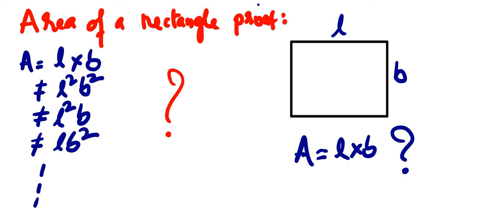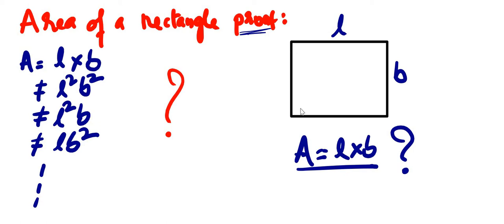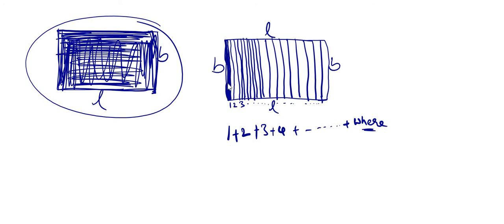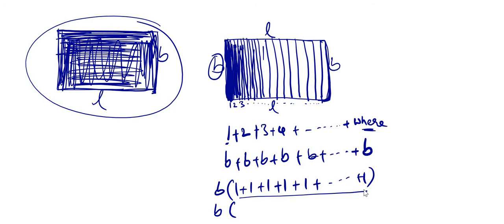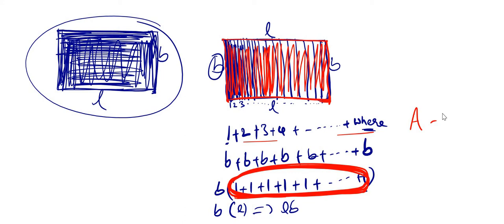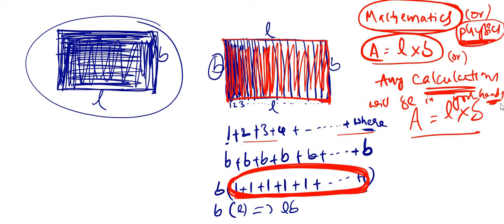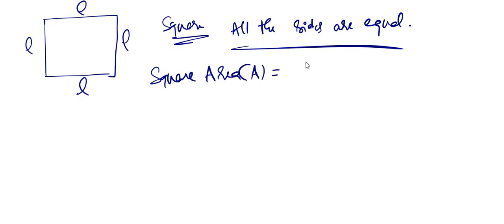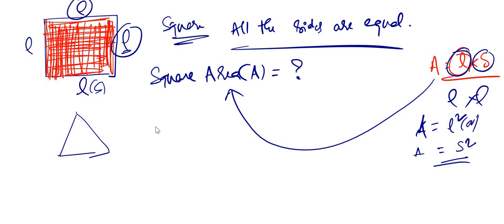Area of a rectangle proof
In this video I explained about the proof of a rectangle.